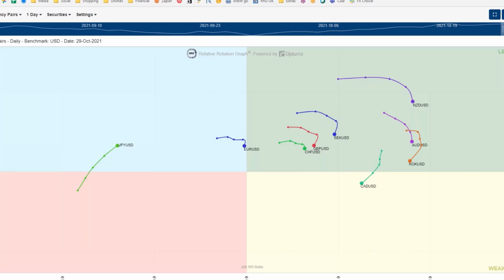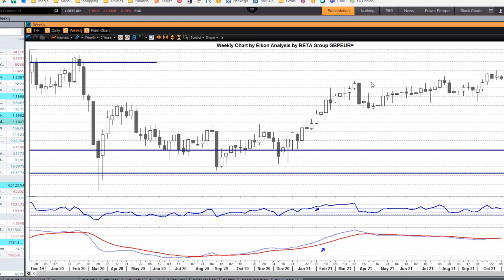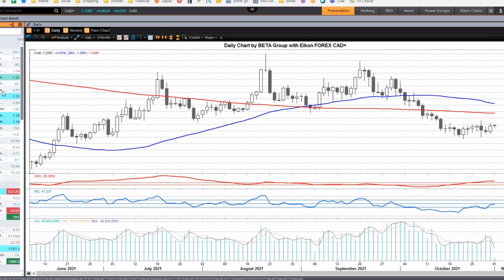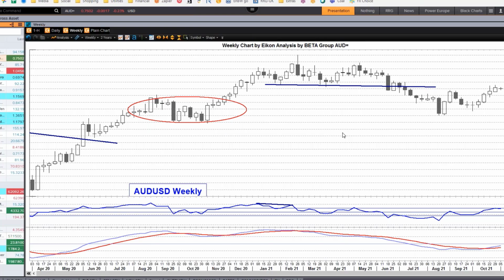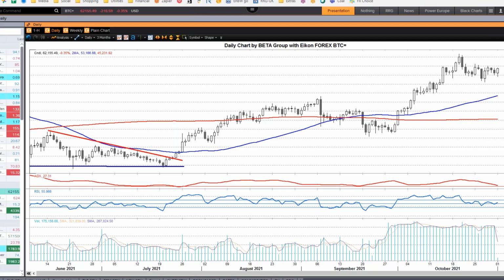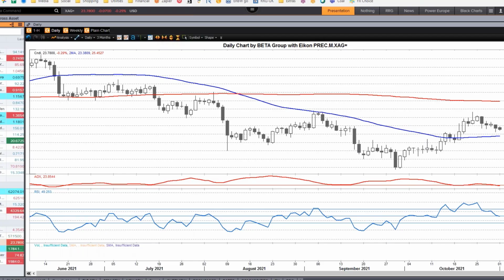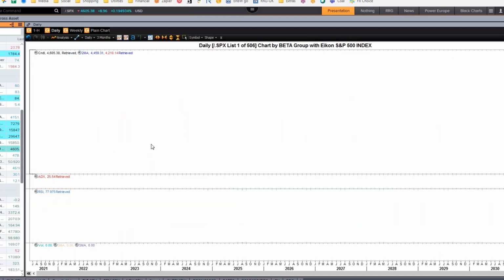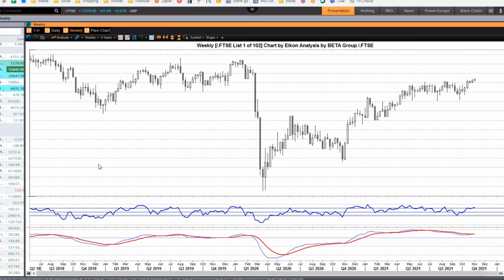TECH100 comeback to continue? | Live Webinar 1.11.2021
All major Indices up this week; Trevor studies the charts and highlights the strongest performers. Commodity currencies remain steady, but are they set to continue? Cryptos halted by historical resistance; what next? Trevor also takes a look Silver and Oil. Are they setbacks or reversals?